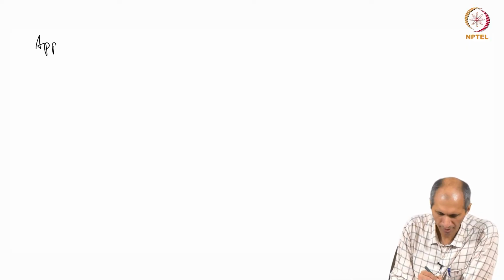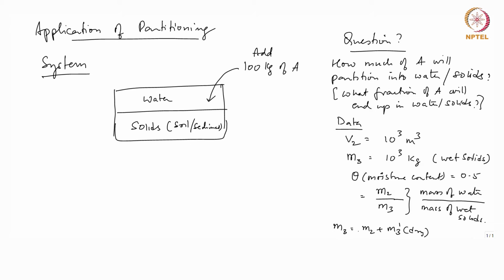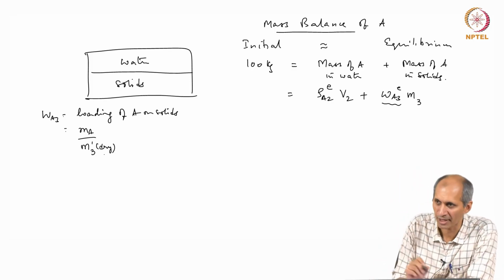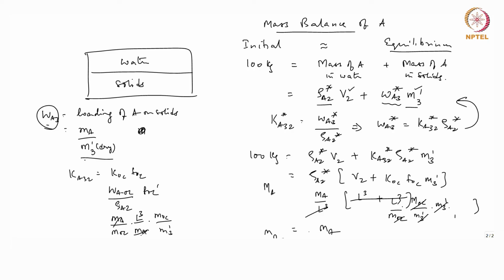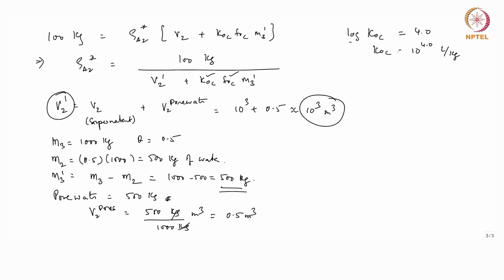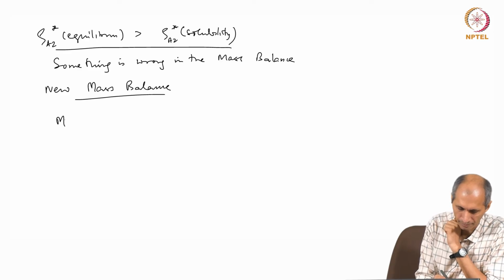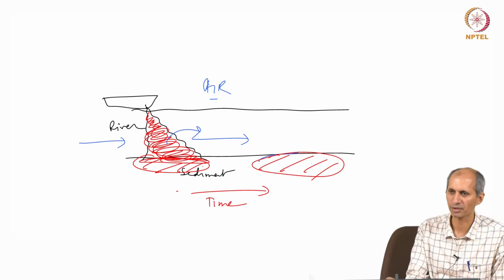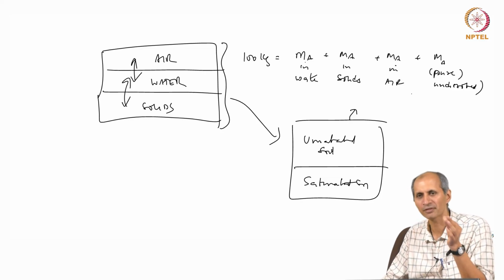#10 Calculation of the Equilibrium Concentration | Environmental Quality Monitoring & Analysis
This lecture focuses on calculating equilibrium concentrations of chemicals in environmental systems using partition constants. It demonstrates the use of mass balance equations and the principles of partitioning to determine the distribution of a chemical between soil, water, and organic carbon phases. The lecture provides practical examples and emphasizes the importance of understanding units and conversions.